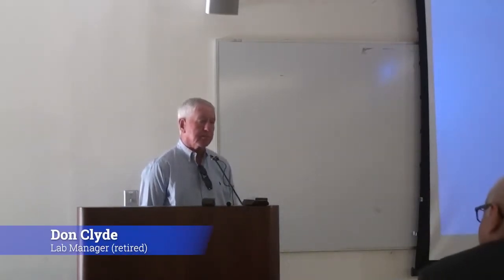50th Anniversary of UC Berkeley Shaking Table - Don Clyde, Lab Manager (retired)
Presentation Topic: Operation of the facility

The UC Berkeley Shaking Table, located at the Richmond Field Station (RFS), was officially dedicated on June 24, 1972. As the first modern shaking table in the world, it helped researchers conduct pioneering research in the field of earthquake engineering. After 50 years, the table still serves researchers and industry users with earthquake simulation tests in 6-degrees-of-freedom. To celebrate the occasion, PEER hosted a function on June 24, 2022. The program included running a test on a current research project, tour of the facility, remarks by researchers who had tested at the facility over the years, and future plans for table upgrade.